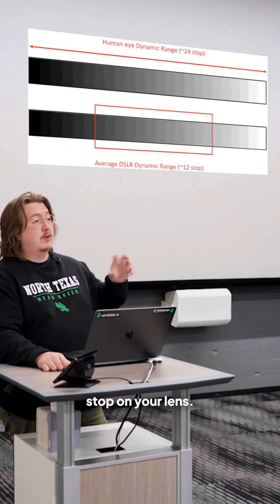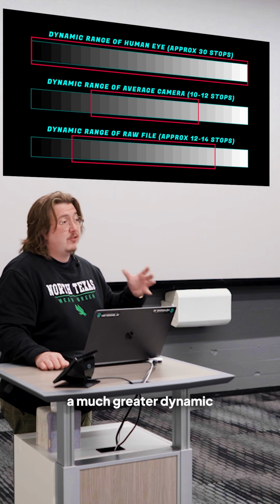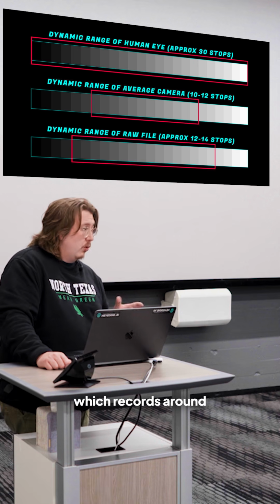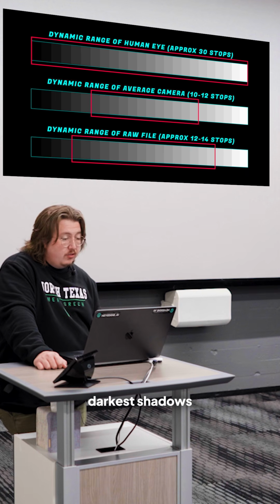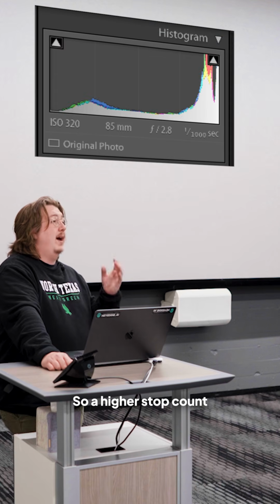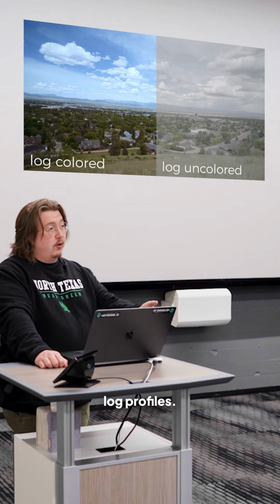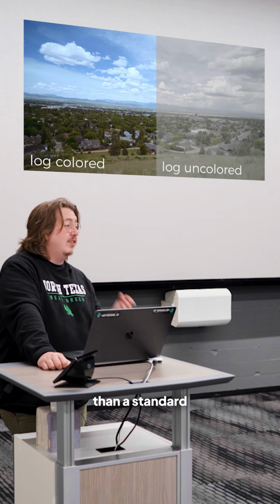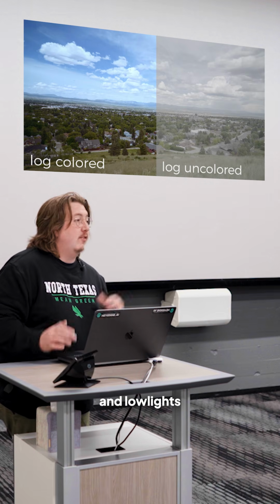DYNAMIC RANGE - Videography 101